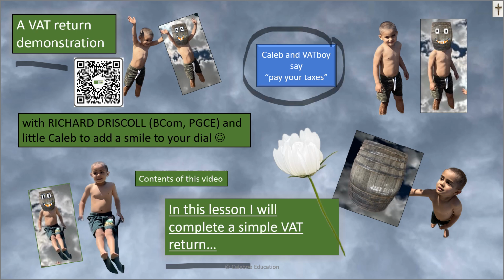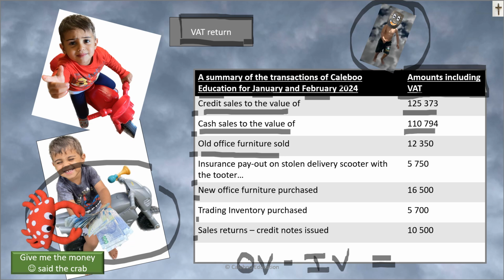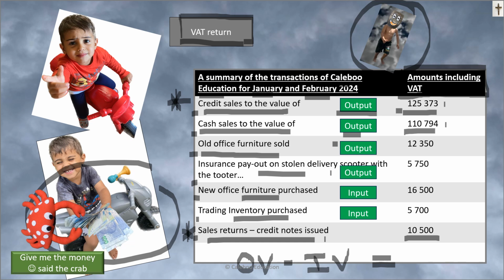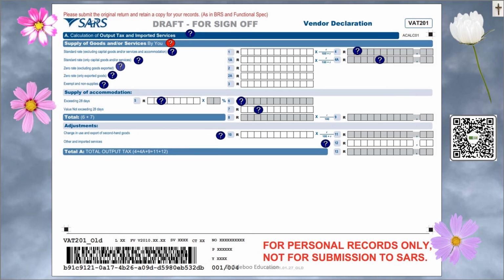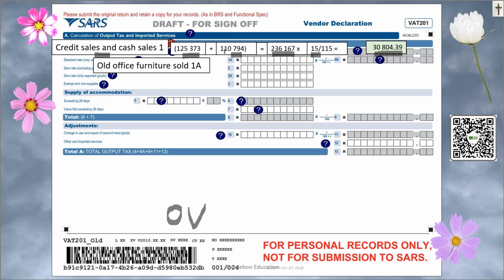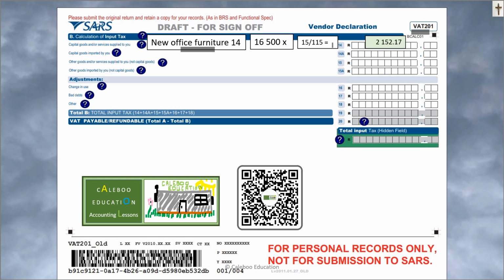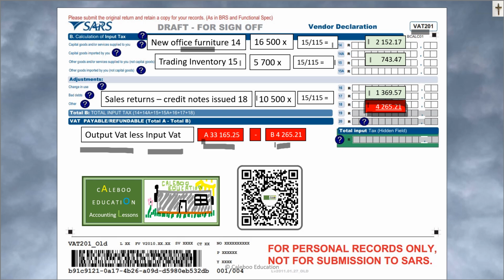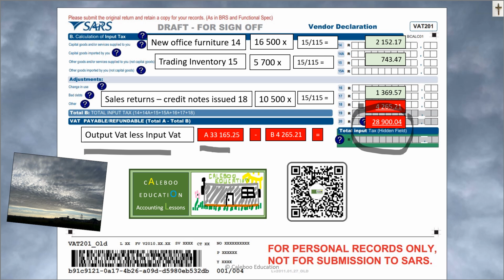17 Accounting 1A - a simple VAT return example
When this video was made (2024), VAT was 15%, and there was a rumour that the rate would increase to 17%. VAT registration criteria may also have changed. This video demonstrates a simple VAT return.
Click on the link below to complete a task on the video to reinforce your recently acquired knowledge.
0:00 A simple VAT return demonstrated